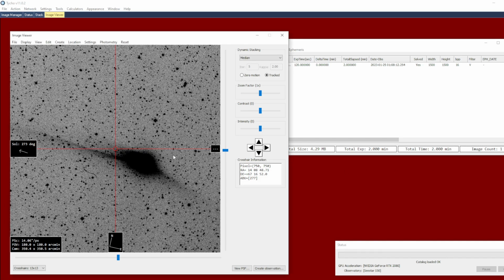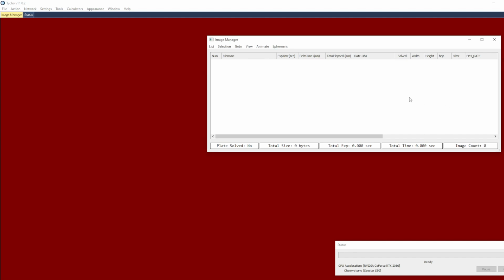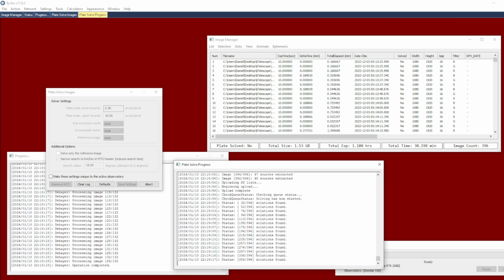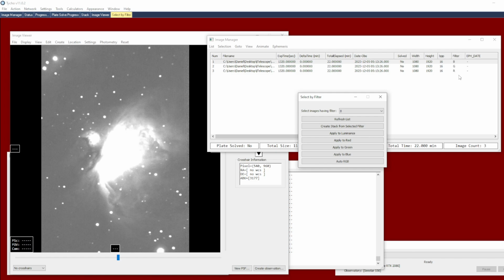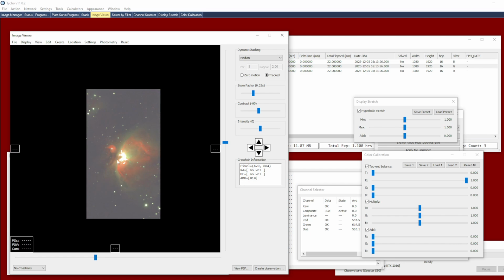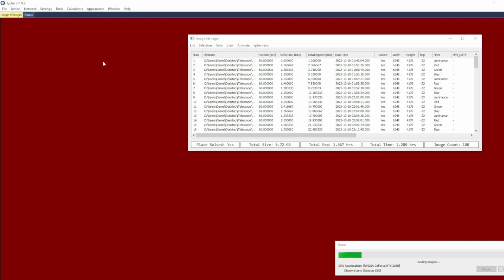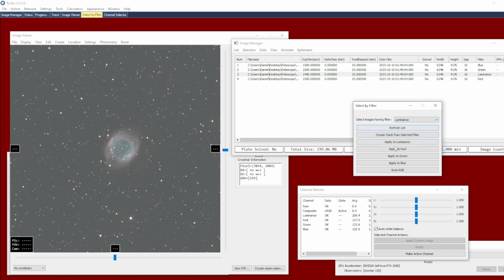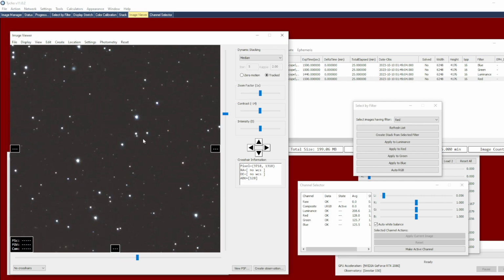Display Stretch and Color Adjustments in Tycho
In this video I demonstrate how to make use of the new display functions in Tycho v11.